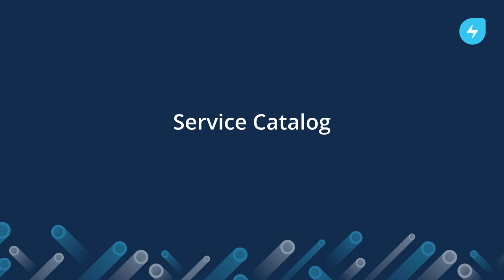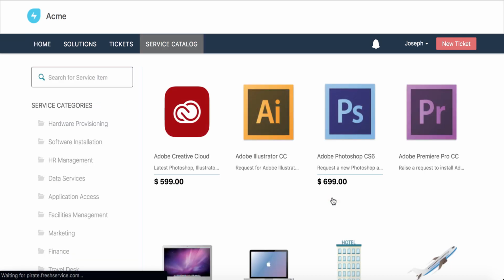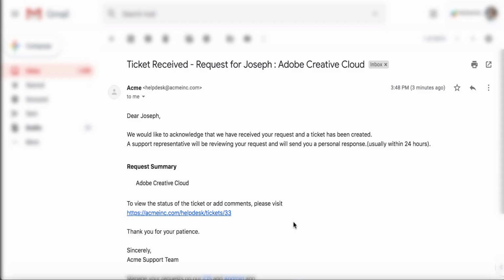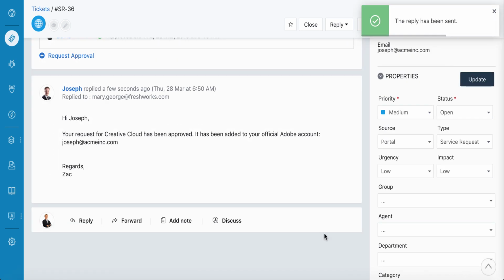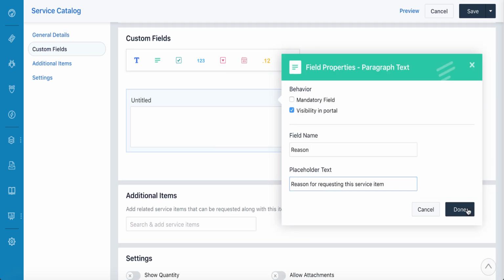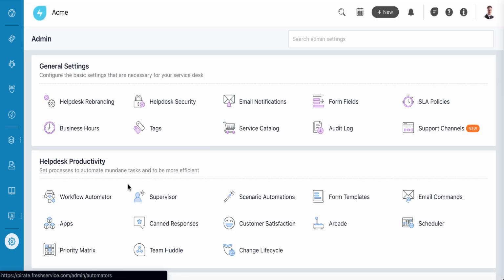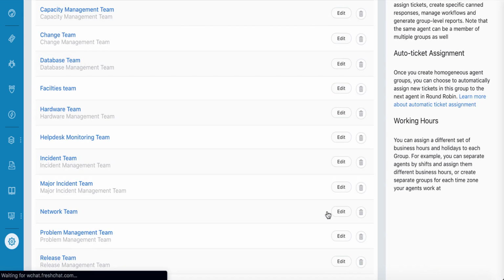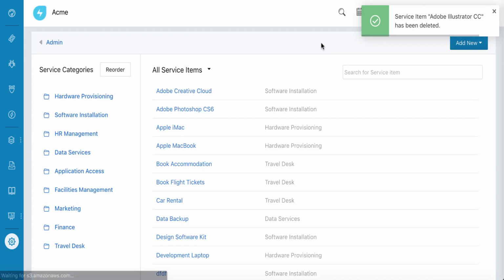Service Catalog in Freshservice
A short video tutorial about the Service Catalog in Freshservice.

This tutorial explains how to customize the Service Catalog to streamline the Service Request process for your users and agents.

A Service Catalog essentially helps IT teams communicate the services they offer to customers, and makes them see the value the team provides to the business (in addition to just "fixing issues", as most people see them).

A customized Service Catalog helps save time and expenses and eliminates unnecessary back and forth communication. This video shows how the Service Catalog in Freshservice helps you streamline service requests and fulfilment.

Yet to sign up? and try it out for free!

And more product tutorial videos